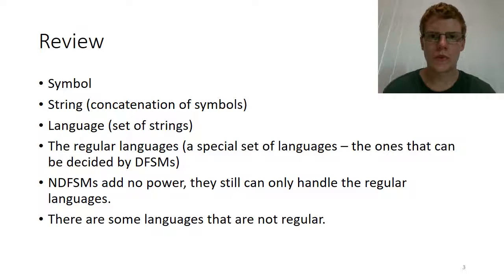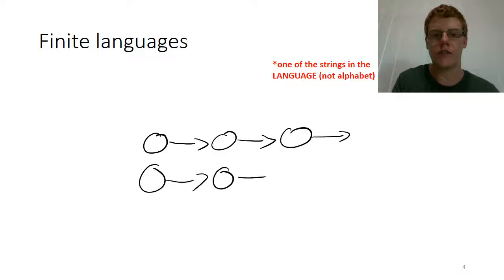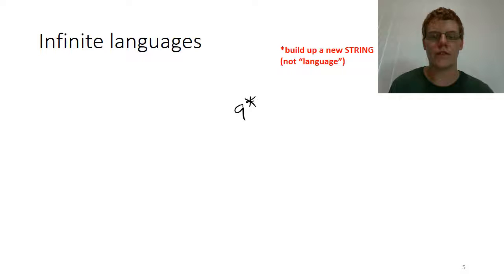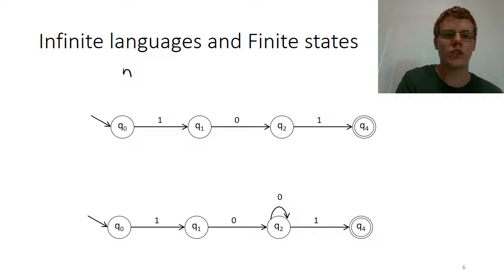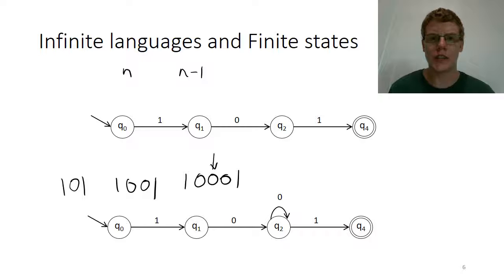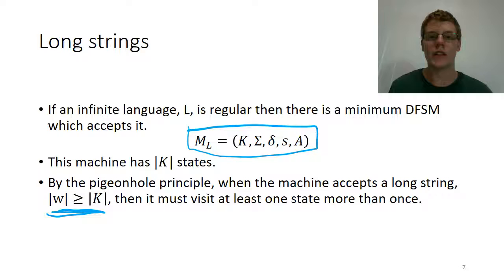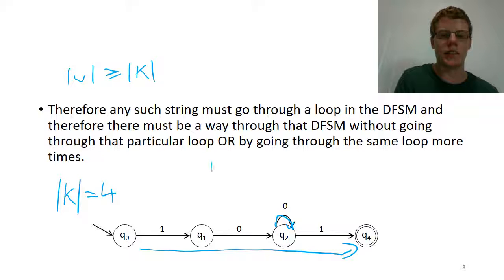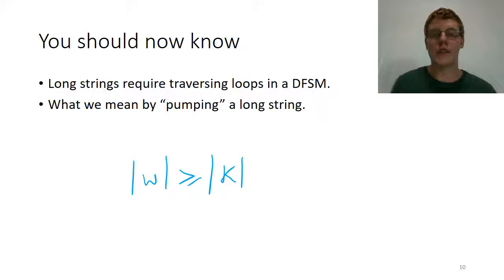[5a-1] The Pumping Theorem - Part 1 (COMP2270 2017)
Here we introduce the idea of a "long string" w.r.t. a particular FSM and use the pigeon-hole principle to show that long strings must go through at least one loop in the FSM. We then define the notion of "pumping" such a string. These concepts will give the groundwork for the next video.